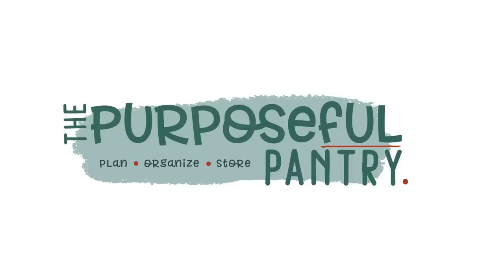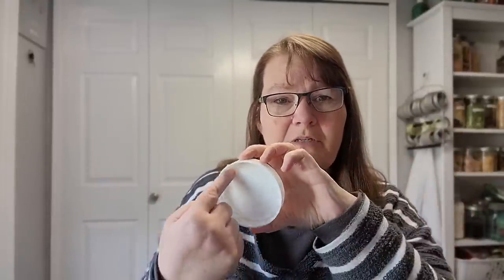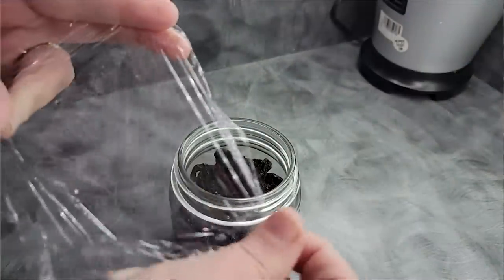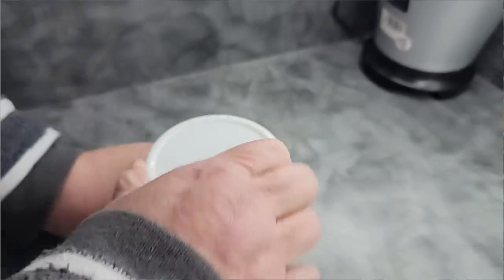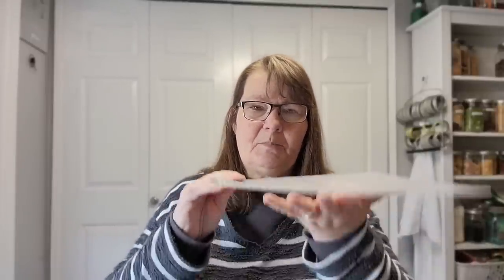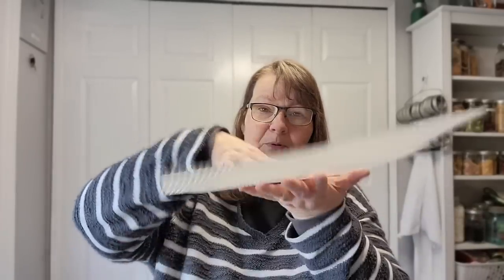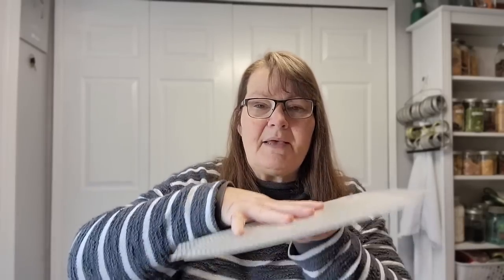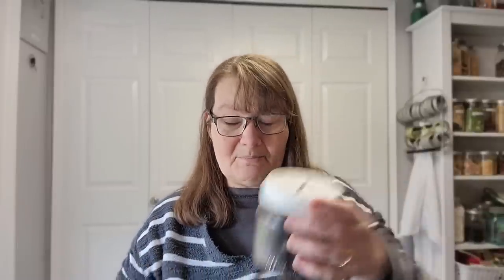Make Dehydrating Even Easier! Tips & Tricks to save your projects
If you're new to dehydrating food, then this video is for you! I'm sharing some of my favorite tips on how to make dehydrating food easier, so you can get the most out of your dehydrated food storage.

Dehydrating is so easy, yet, can be so hard, especially as a beginner. You read books or my blog, follow the directions, and things still don't work out the way you think they should.
So today, I wanted to share a few tips to make dehydrating easier, that the books don't always tell you (even mine!)

📍 LINKS MENTIONED
Fullstar Vegetalbe Chopper
Pants Hangar for canning rings

TIMESTAMPS
0:00 Sharing favorite dehydrating tips
0:26 Secret to making any jar airtight
1:52 The most frustrating thing about Excalibur dehydrators
3:15 Tip for making it go faster
5:12  What to do if you don't like dehydrated food
7:45 Clean up
8:50 DIY Dehydrating lipped tray
11:05 You'll thank yourself later for this one
13:14 Storing Canning Jar Ring Hack